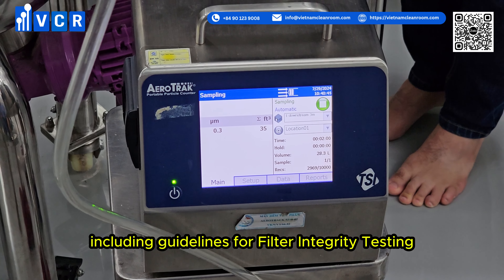Leak Test for Clean Room Equipment - Ensuring Integrity and Compliance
Leak Test for Clean Room Equipment: Ensuring Integrity and Compliance (0:00)
Clean rooms are essential in industries like pharmaceuticals, biotechnology, and electronics, where maintaining a controlled environment is critical. To ensure optimal performance, clean room equipment such as HEPA filters, LAF units, and containment systems must undergo regular leak tests. These tests verify the integrity of components and prevent contamination. This essay explores the purpose, methods, standards, challenges, and best practices of leak testing clean room equipment.

1. Importance of Leak Testing (0:49)
Leak testing is a fundamental quality assurance step to verify the functionality and reliability of clean room equipment. It helps achieve several critical goals:

1.1. Preventing Contamination
Clean rooms minimize particles, microorganisms, and chemical vapors. A single leak in equipment can compromise the sterility of the environment, leading to contamination risks.

1.2. Ensuring Regulatory Compliance
Compliance with standards such as ISO 14644, EU GMP Annex 1, and FDA guidelines requires leak testing as part of routine validation and maintenance.

1.3. Maintaining Product Quality
For applications such as pharmaceutical manufacturing or semiconductor fabrication, contamination from a minor leak can lead to costly defects or safety concerns.

2. Clean Room Equipment Requiring Leak Tests (1:28)
Several types of clean room equipment are subject to leak testing:

2.1. HEPA Filters
HEPA filters remove airborne particles with an efficiency of 99.97% for particles as small as 0.3 microns. Leak testing ensures the absence of unfiltered air bypass.

2.2. Laminar Air Flow Units (LAFs)
LAF systems provide unidirectional airflow critical for maintaining sterile environments. Leak testing ensures their air containment performance.

2.3. Containment Systems
Isolators, pass boxes, and clean benches rely on sealed systems and filtration to maintain their integrity, requiring regular leak testing.

2.4. Air Showers and Clean Booths
These control particle migration between clean zones. Leak testing ensures proper functioning of their filtration systems.

3. Leak Testing Methods (2:31)
Leak testing methods depend on the type of equipment and its application. Here are the most common techniques:

3.1. Aerosol Photometry
How It Works: Introduces an aerosol challenge (e.g., DEHS, PAO) upstream of the filter and measures particle concentration downstream using a photometer.
Applications: HEPA and ULPA filters.
Pros: Highly sensitive, detects leaks as small as 0.01%.
Cons: Requires skilled operators and specialized equipment.
3.2. Pressure Decay Test
How It Works: Measures pressure loss over time in a sealed system to identify leaks.
Applications: Containment systems and pipelines.
Pros: Effective for detecting gross leaks.
Cons: Limited sensitivity for small leaks.
3.3. Bubble Emission Test
How It Works: Equipment is submerged in water, and the presence of bubbles indicates leaks.
Applications: Smaller components or simple sealed systems.
Pros: Simple and visual.
Cons: Unsuitable for HEPA filters and fragile systems.
3.4. Tracer Gas Testing
How It Works: Uses a tracer gas (e.g., helium) and a detector to locate leaks.
Applications: Critical systems requiring high sensitivity.
Pros: Extremely accurate.
Cons: High cost and specialized equipment.
4. Industry Standards and Regulations (3:27)
Leak testing follows strict international guidelines to ensure consistency and reliability. Key standards include:

4.1. ISO 14644
This standard defines clean room classification and testing methods, including filter integrity testing.

4.2. EU GMP Annex 1
Annex 1 emphasizes HEPA filter integrity testing as part of pharmaceutical clean room validation.

4.3. ASHRAE Standard 52.2
Provides guidelines for testing air-cleaning devices like HEPA filters.

4.4. IEST-RP-CC034
Offers recommendations for testing and certifying HEPA and ULPA filters.